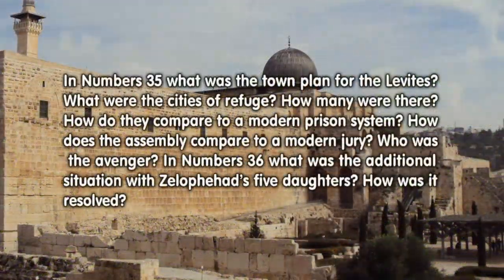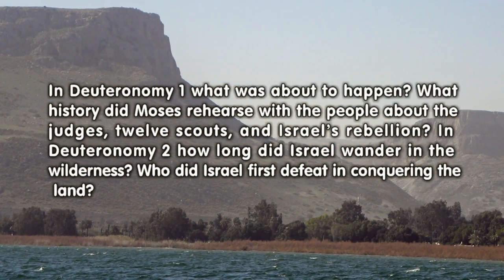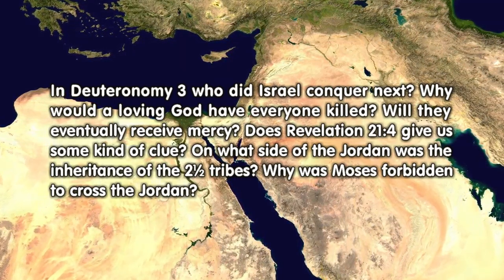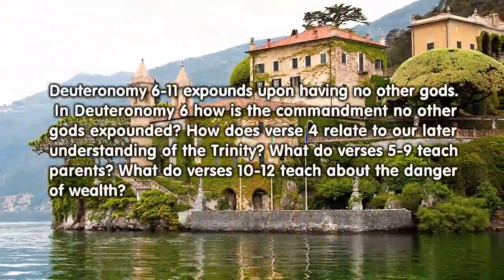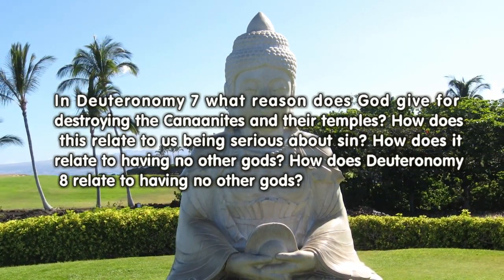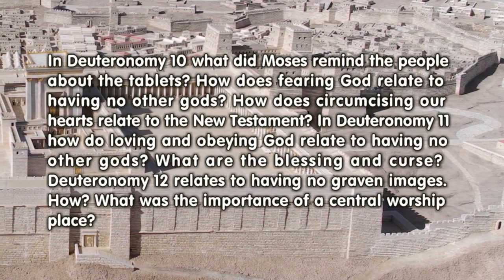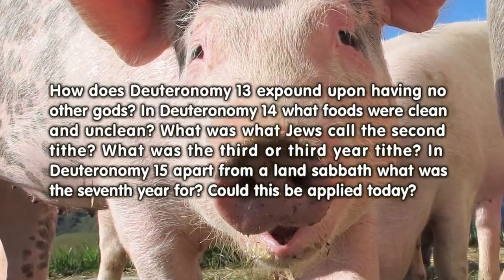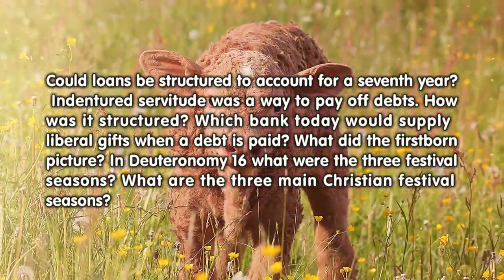Numbers 35 - Deuteronomy 16 (Bible in a Year, Week 9)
Numbers 35-Deuteronomy 16 from Levite Towns to Asherah Poles